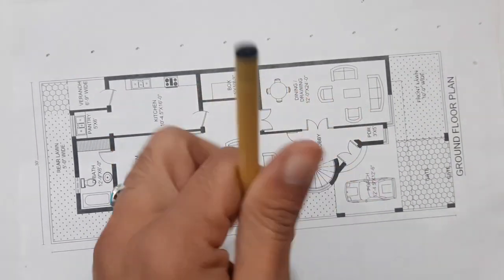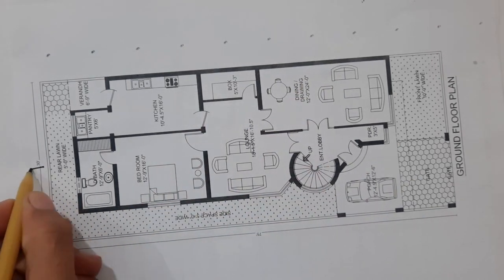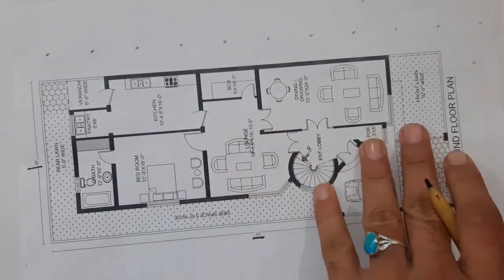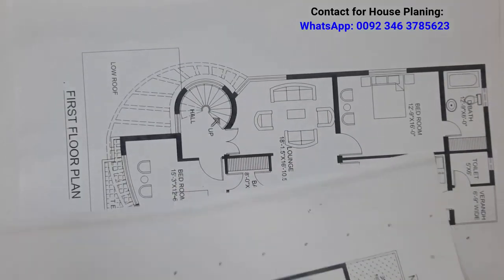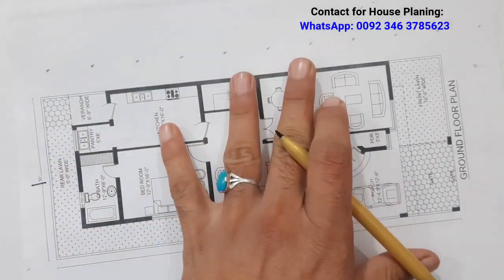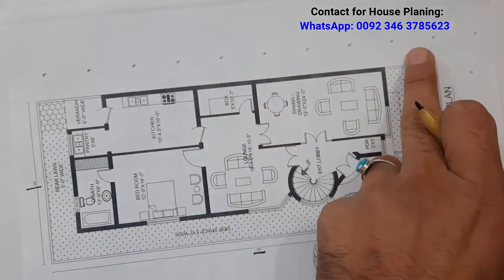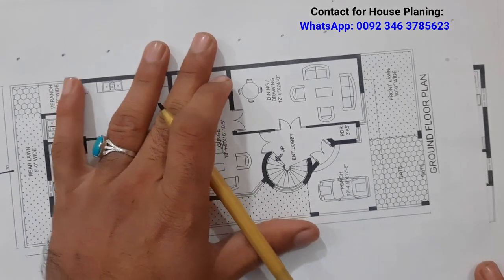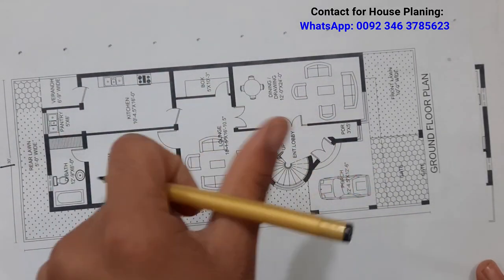30 x 75 Feet House Plan with Elevation | How to Make 30 x 75 Feet House Plan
30 x 70 House Plan
28 x 60 House Plan
House Planning 2021
Best House Planning
32 x 70 Feet house plan